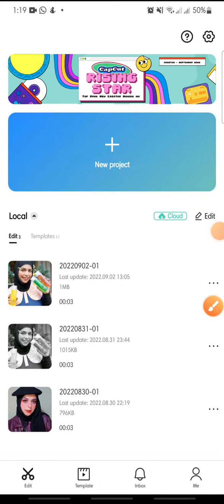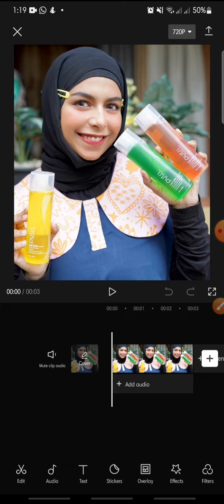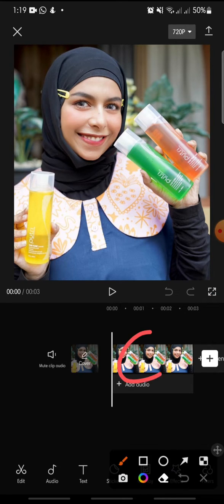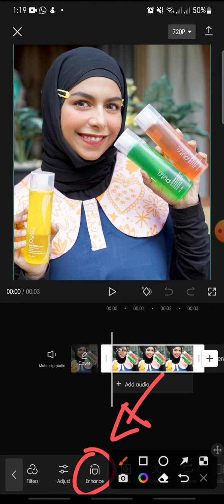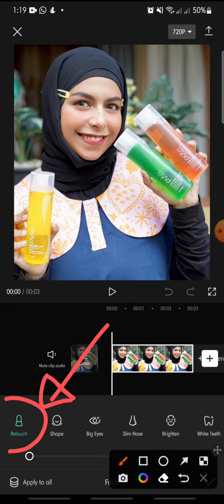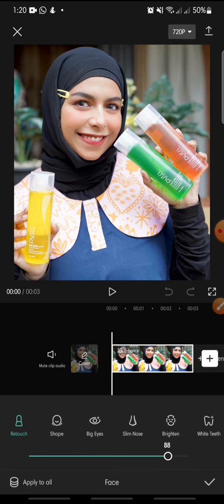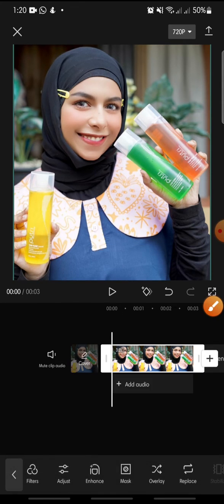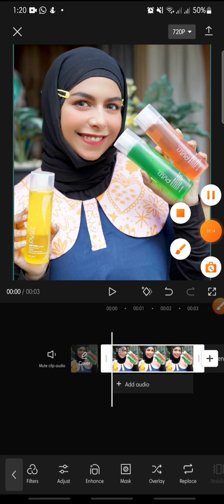How To Retouch Your Make Up on CapCut Apps